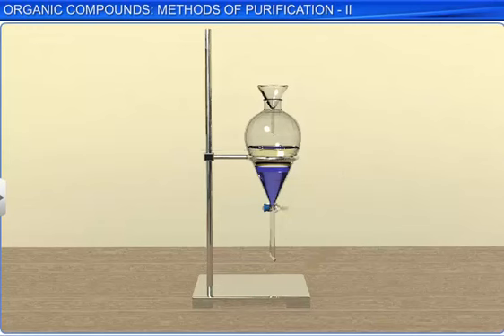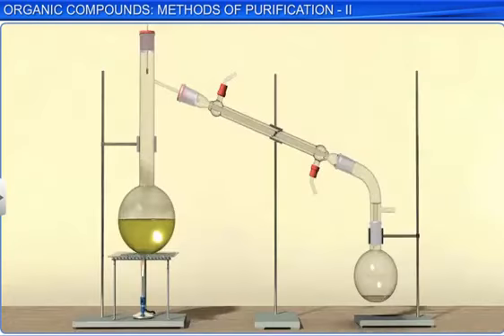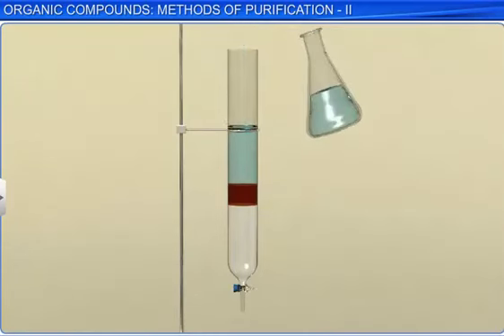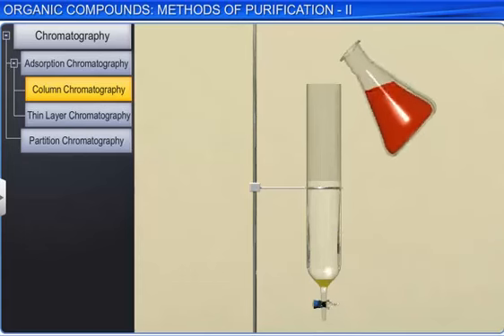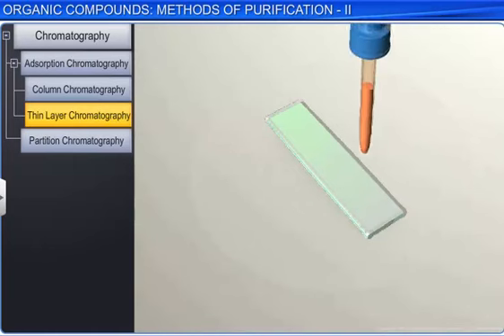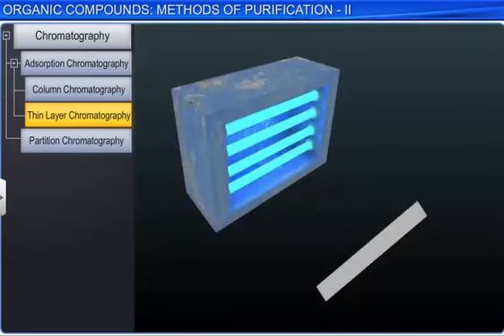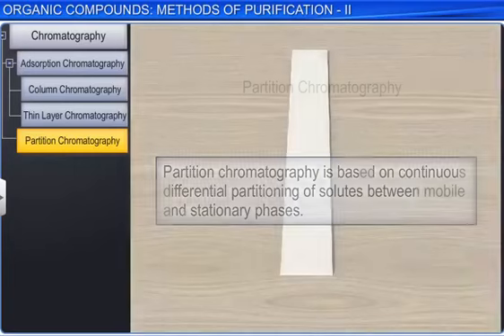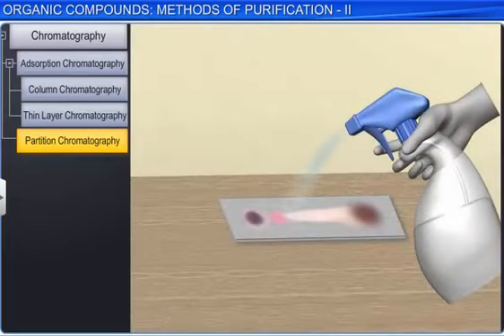CBSE 11 Chemistry | Organic Compounds Methods of Purification-II